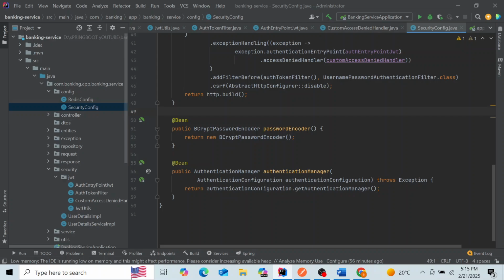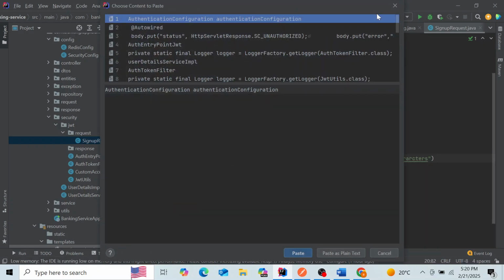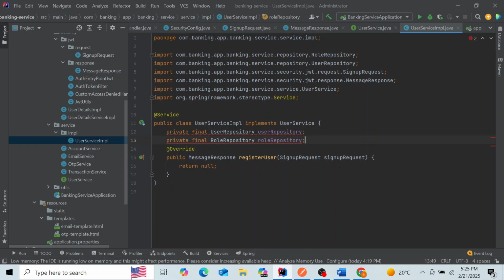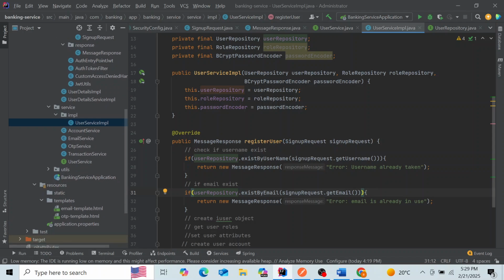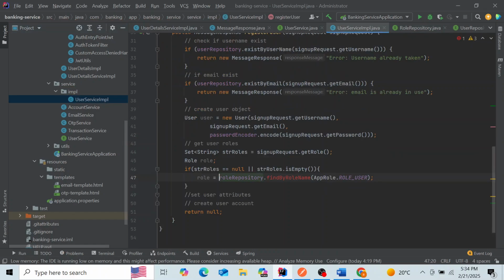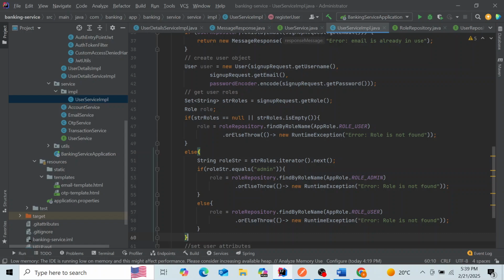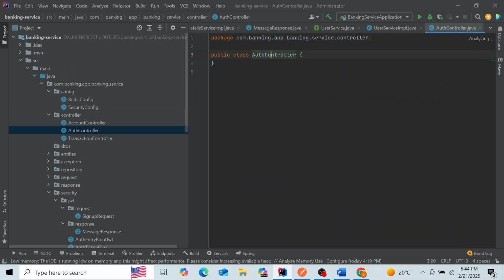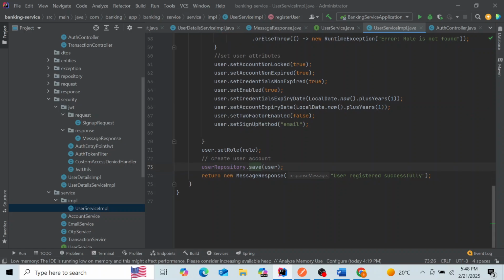Mastering Spring Security: Authentication, Authorization, JWT, OAuth2, and MFA Explained Part 6